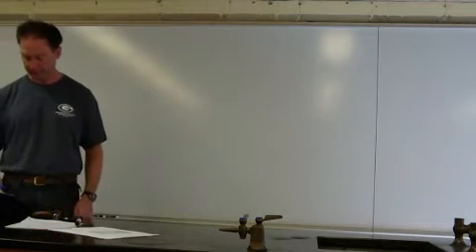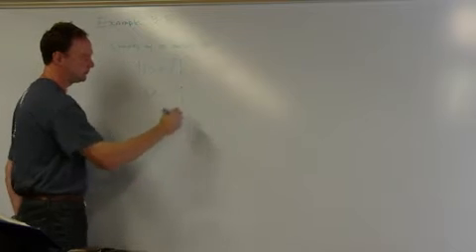Quantum Mechanics Lecture 17 Part 1